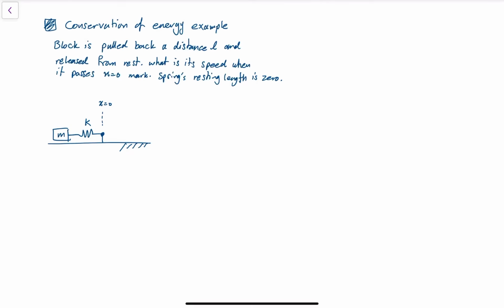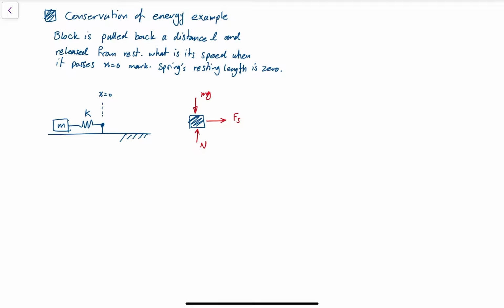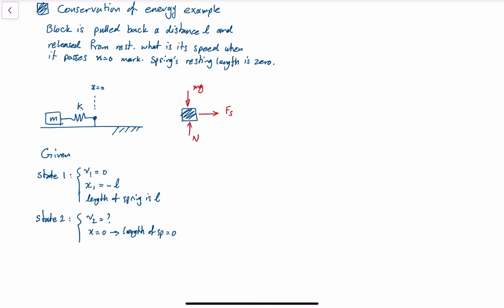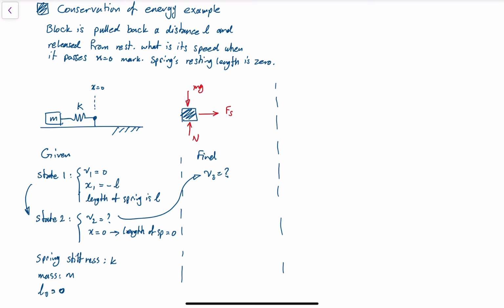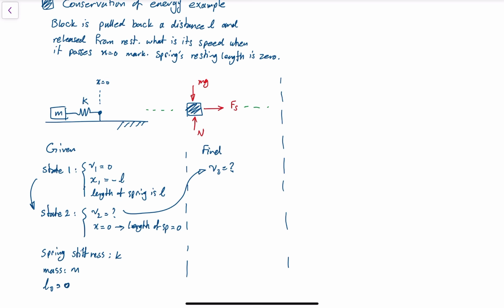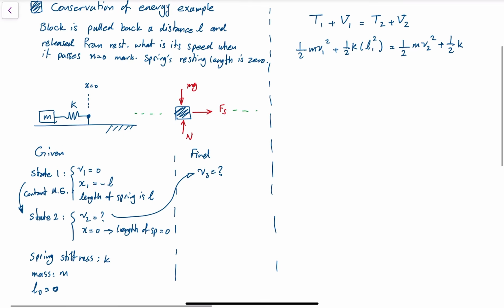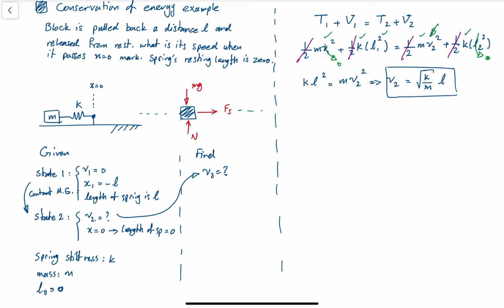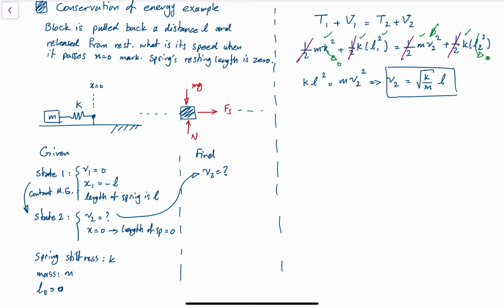Dynamics - Conservation of energy - example